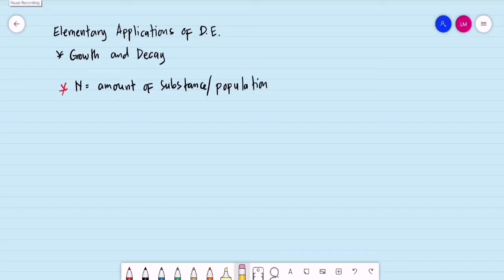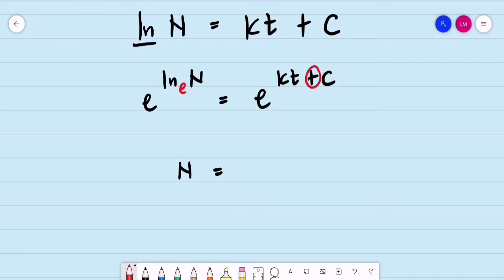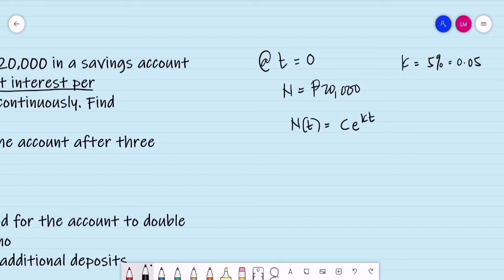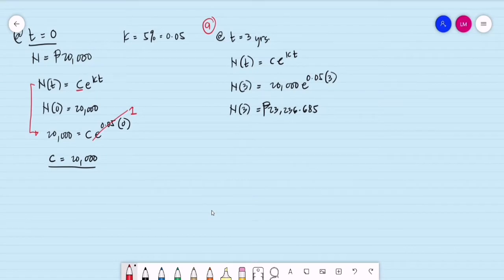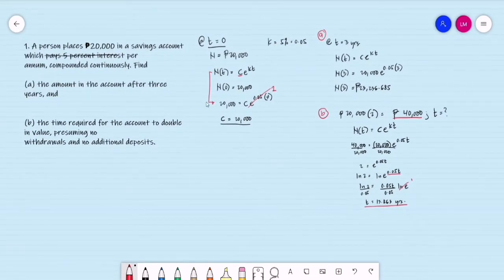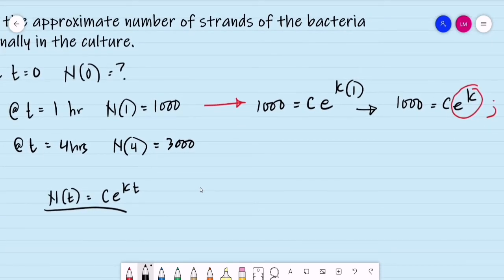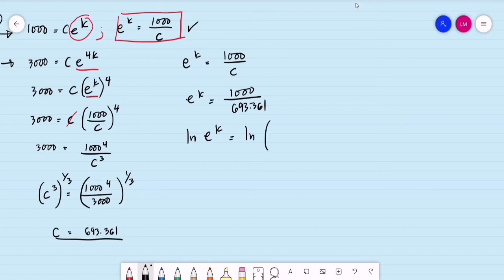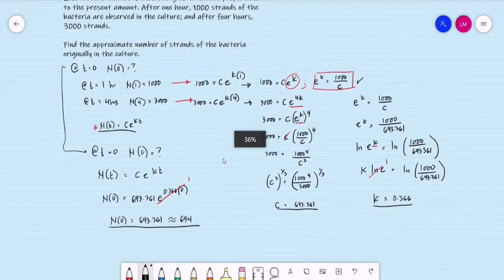Differential Equation Application - Growth and Decay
Elementary application of differential equations - growth and decay.